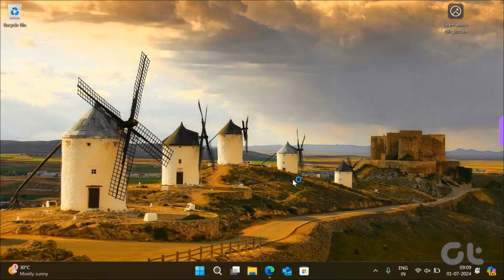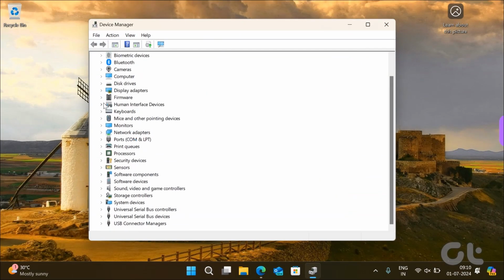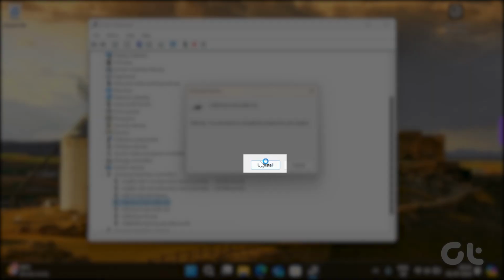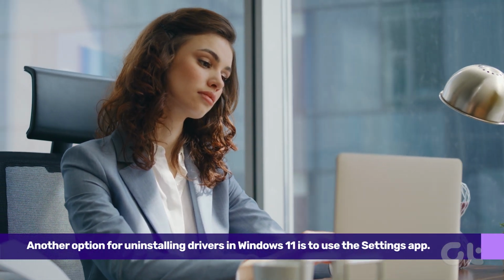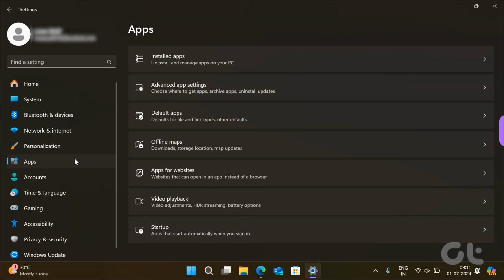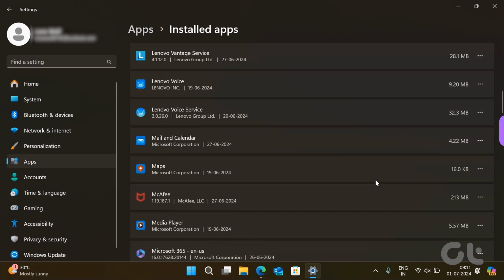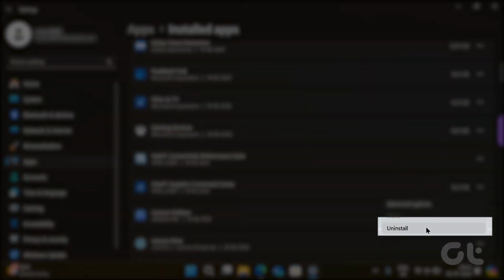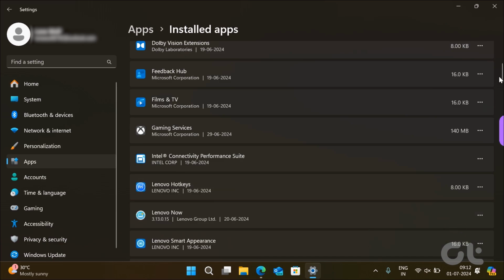How to Uninstall Hardware Device Drivers From Windows 11 | Guiding Tech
Uninstalling critical drivers without proper knowledge could cause your Windows PC to malfunction. In this video, we show you two proper ways to remove device drivers from Windows.